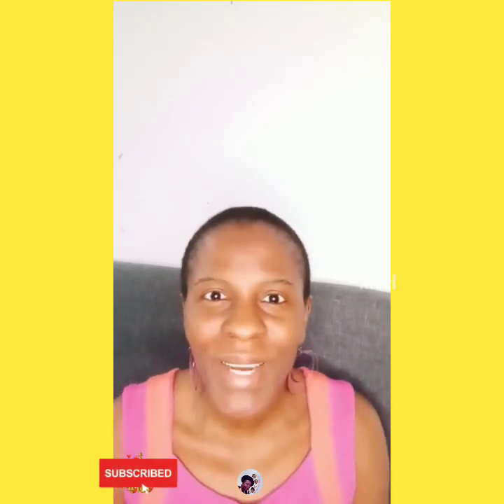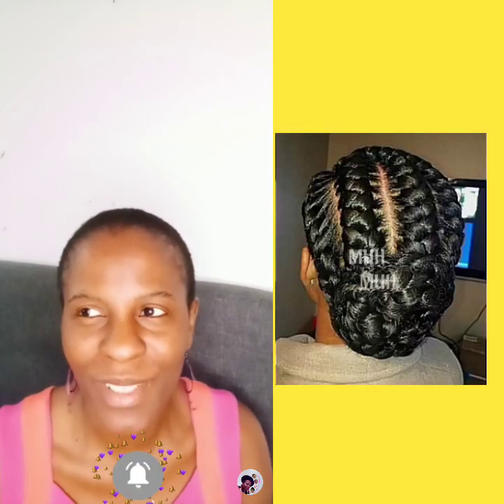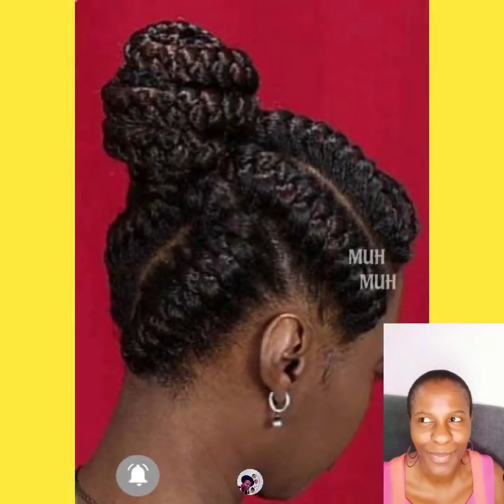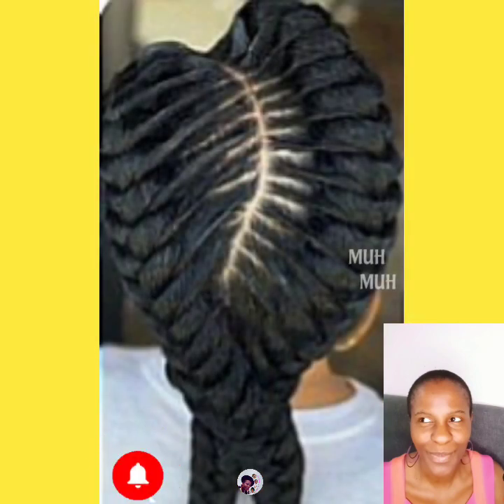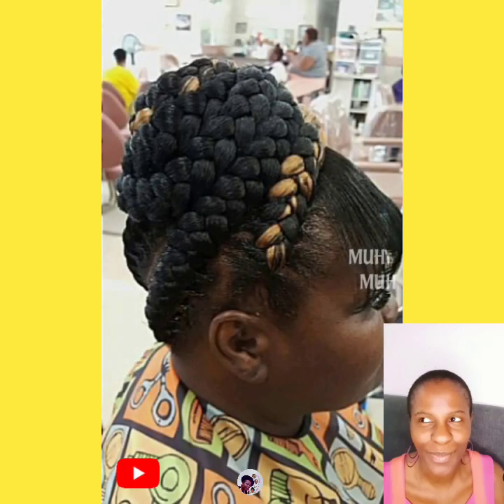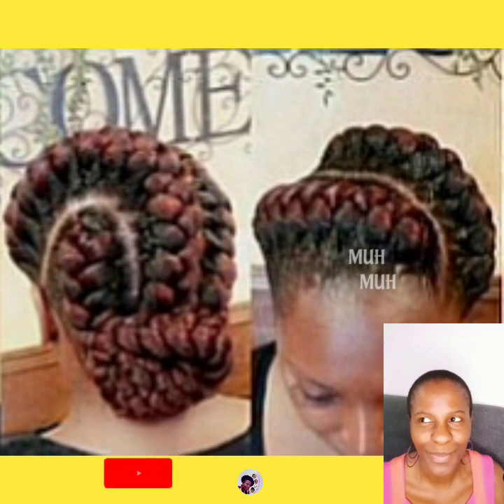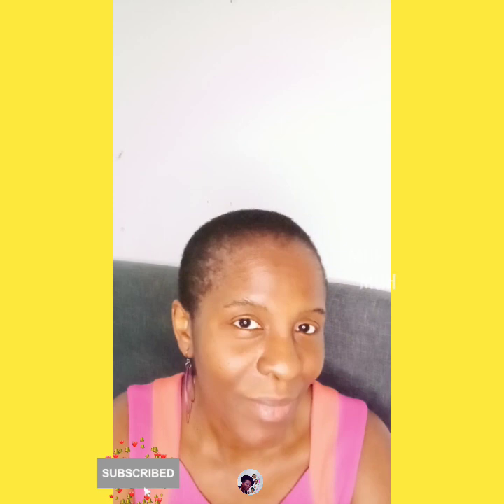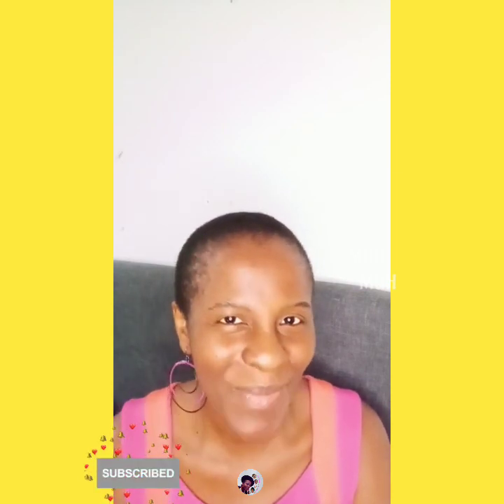Trendy Goddess Braids Hairstyles Ideas For Black Women|Natural braids Hairstyles 👌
Goddess Braids Hairstyles Ideas For Black Women are Trendy Braids Hairstyles which has been into existence for generations to Generations but the most interesting part of it is that it comes now with different patterns of Hairstyles which makes it more Unique on its own.I believe one or more than two Hairstyles will fit your beautiful face after making your better choice.

DON'T FORGET THAT SUBSCRIPTION IS ALWAYS FREE.Turn your Notification settings bell On to be notified each time I upload a new video.